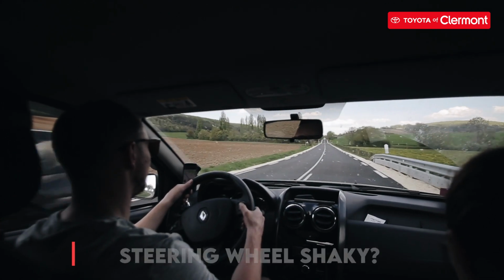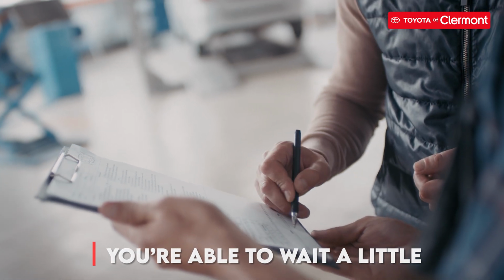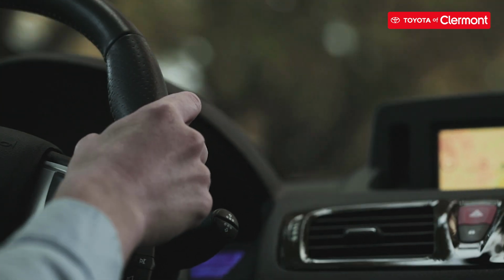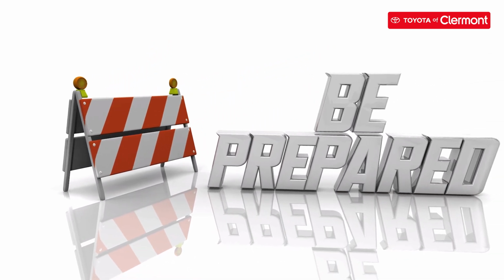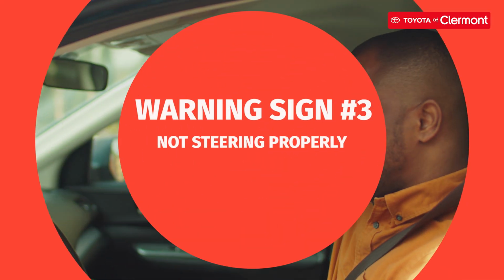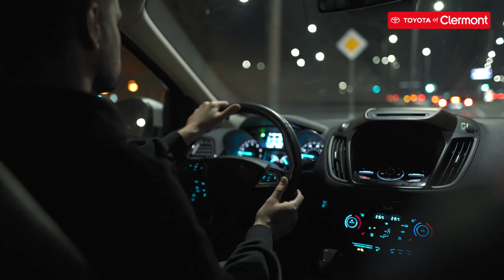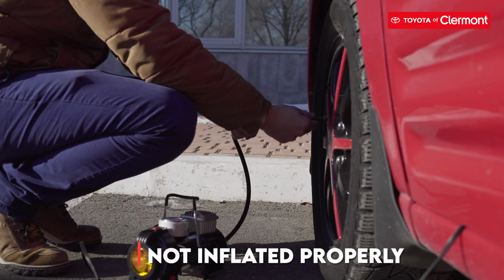Toyota of Clermont explains why your steering wheel is shaking